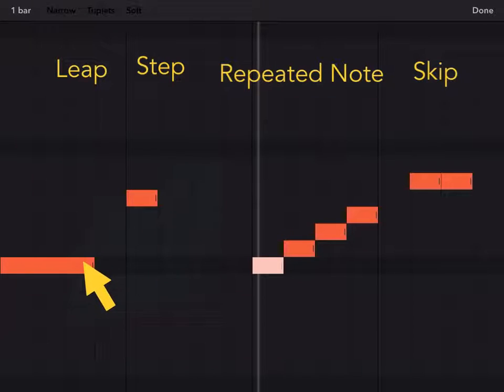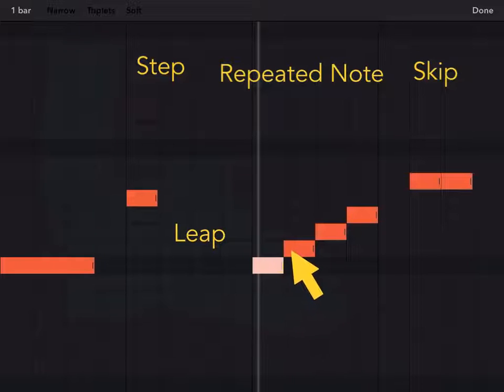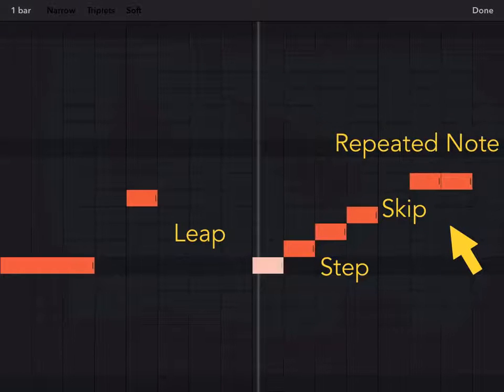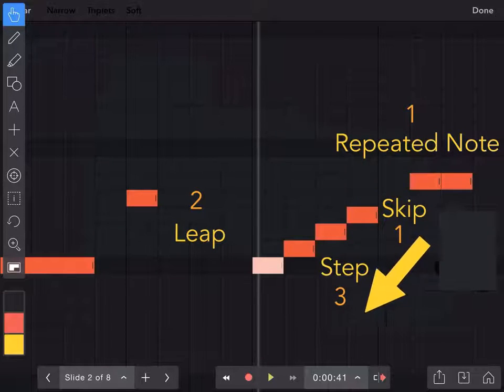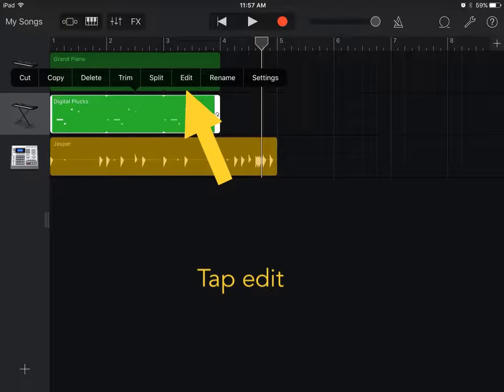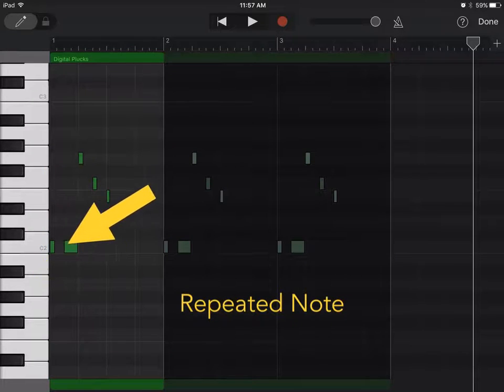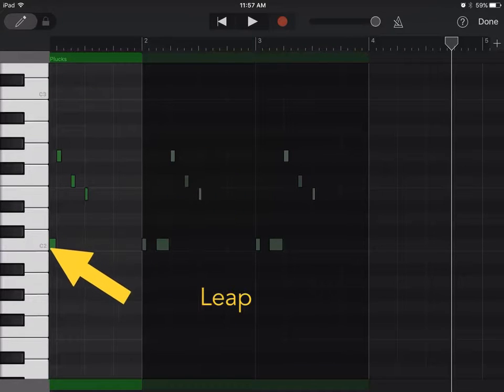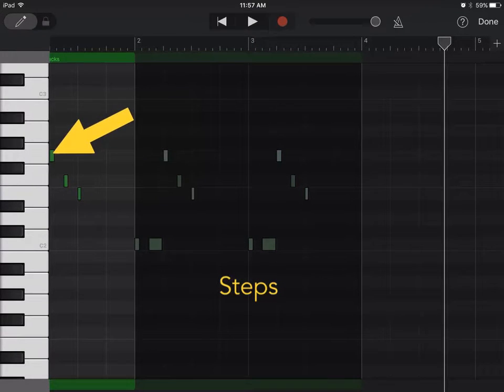Counting Intervals in Auxy and GarageBand